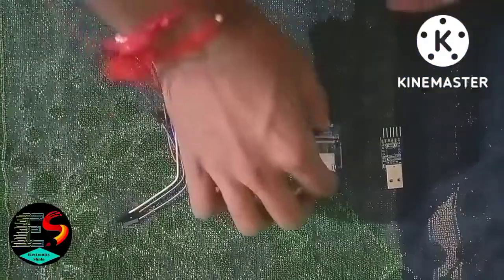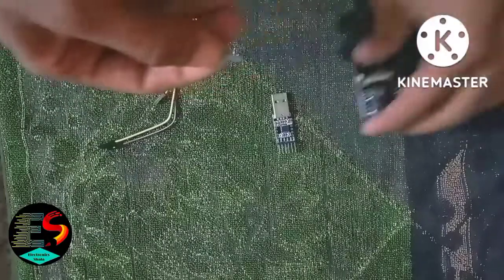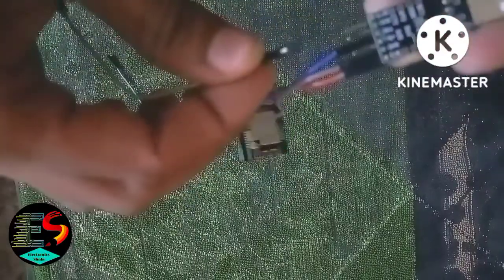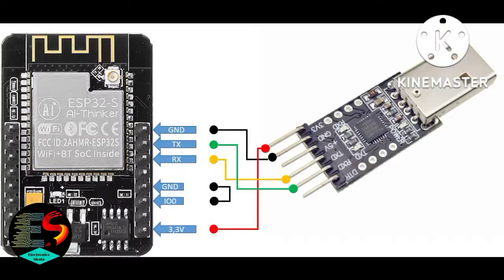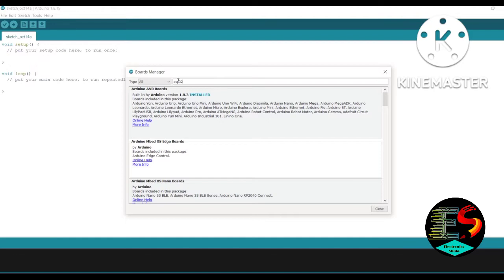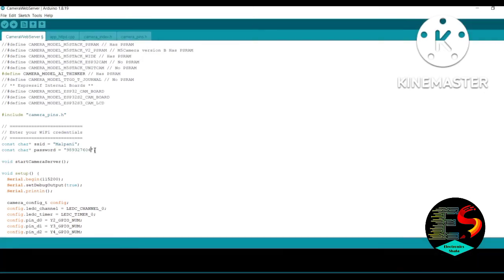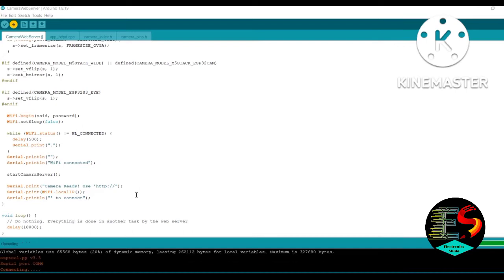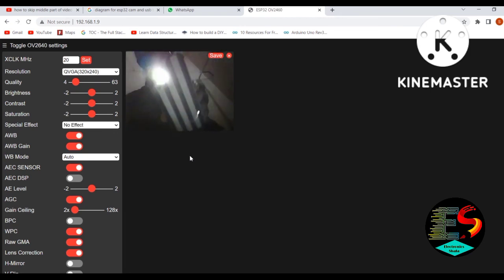how to code ESP32 cam module with Arduino IDE | ESP32 कैमरा मॉडुल का उपयोग कैसे करे | Full Guide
is video me aap janege ki esp32 cam module ko kese use  kiya jata hai .

is video me hum esp32 cam module ko arduino IDE ki help se code karenge iske liye hum USB to TTL converter ka bhi use karenge .

video ke first part me hum esp32 cam module or USB to TTL converter ko connect karnna dekhenge.  sike liye circuit diagram bhi video me diya gaya hai .

video ke second part me hum dekhenge ki ESP32 cam module ko arduino IDE se code karne ke liye kya setting change karni hogi. jab humari Arduino IDE esp32 cam ko code karne ke liye ready ho jayegi then hum example se esp32 cam module ke liye code open karke usko apne according change kar  upload karenge and in last ip web camera open kar esp32 cam module se kuch record karenge.